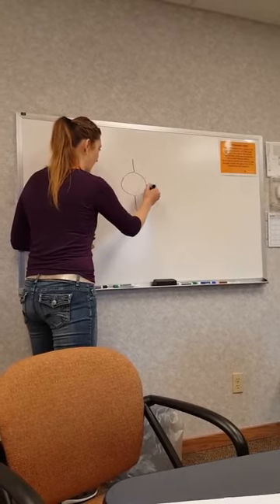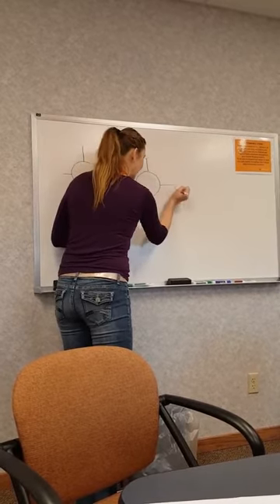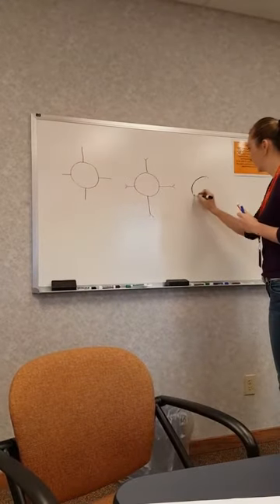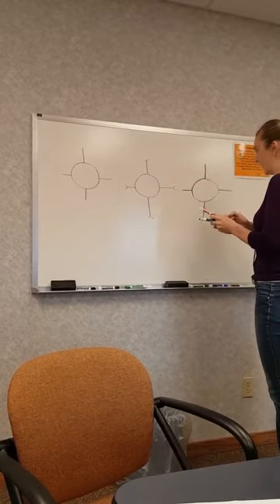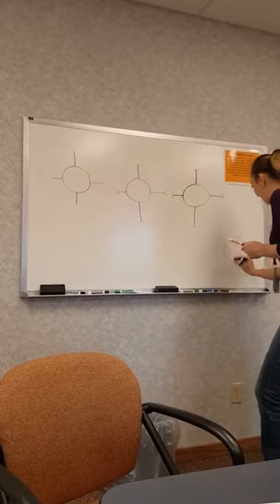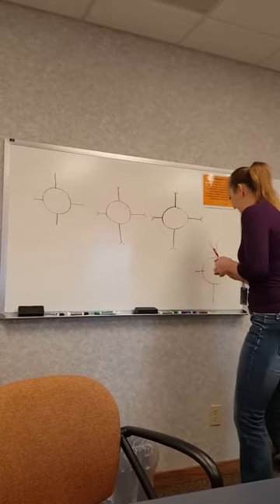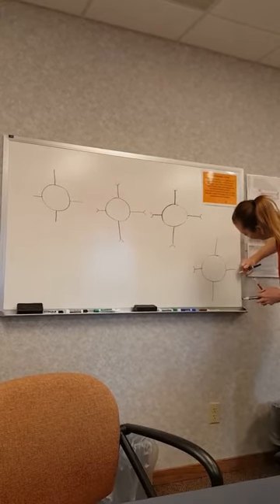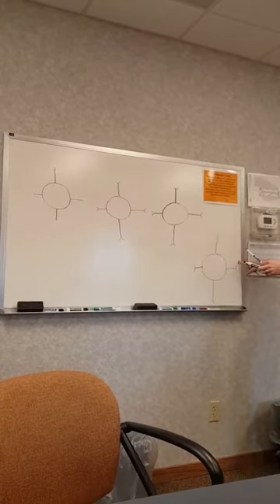Blood types Part 1